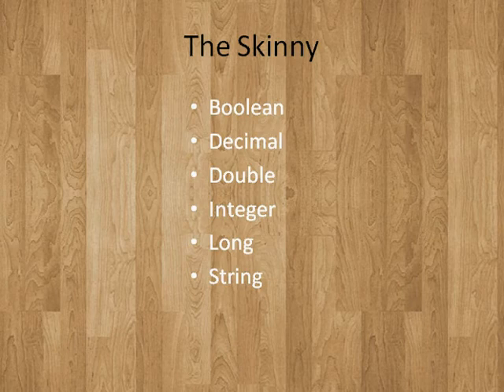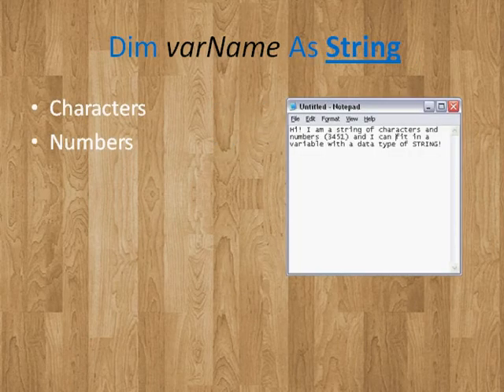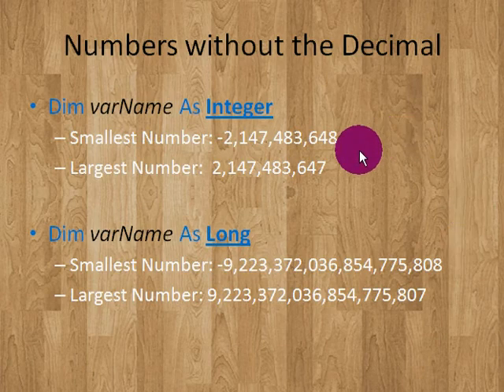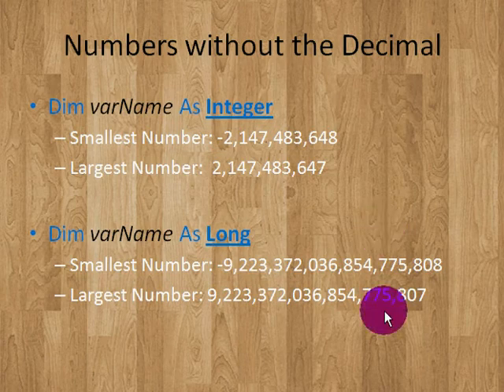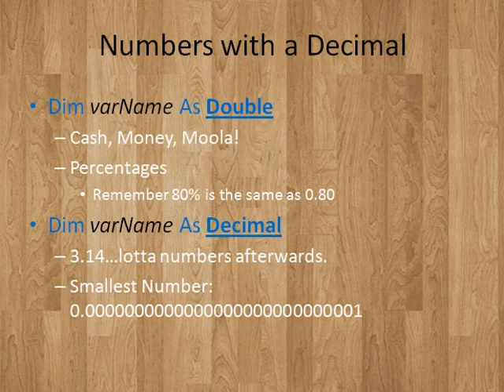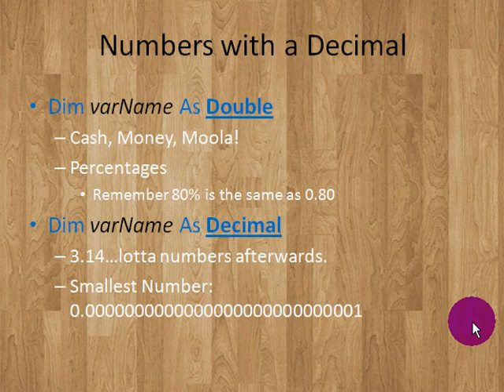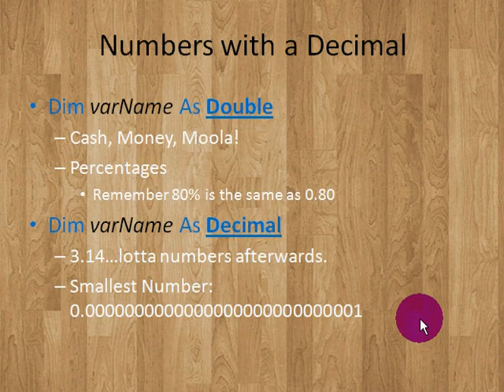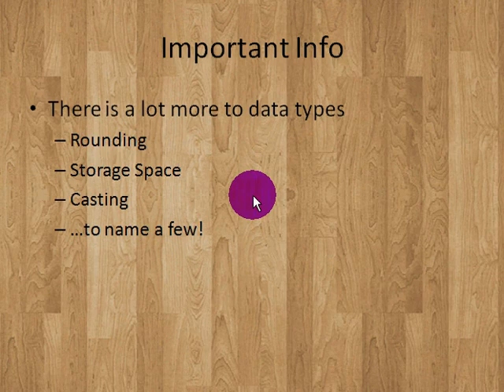JHI - Visual Basic.NET Data Types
Data types, when first presented with them, can seem alien and hard to understand. My hope is that with this beginners tutorial, the concept and usage will make sense and data types will start to become second nature instead of scary terms that your teacher things you should know.